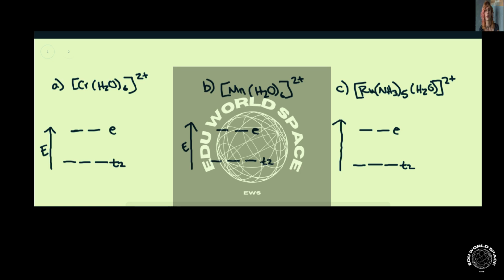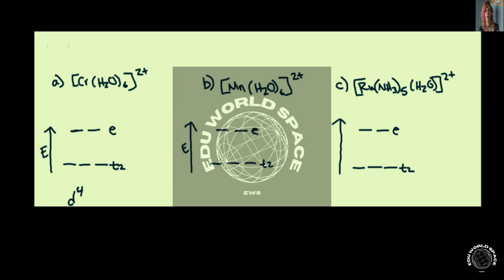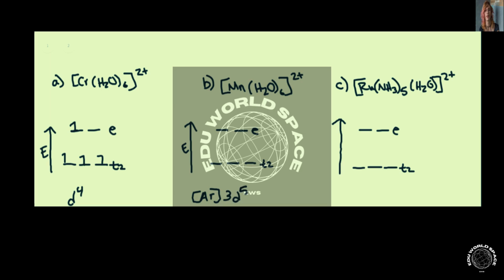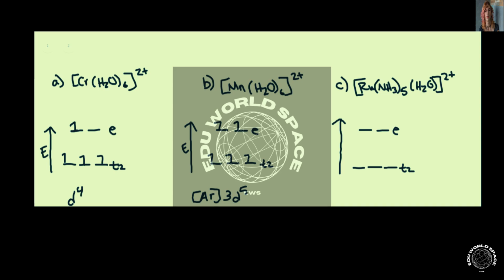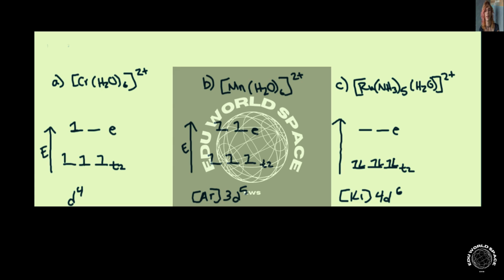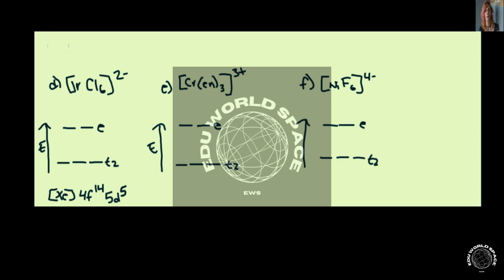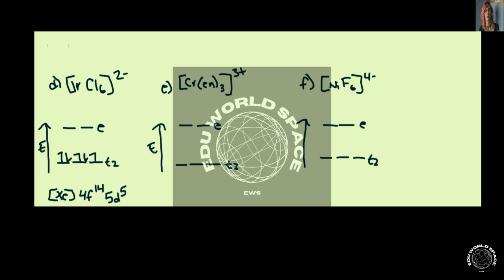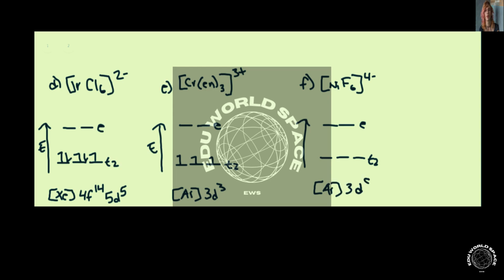[Chemistry] Draw the crystal-field energy-level diagrams and show the placement of electrons fo